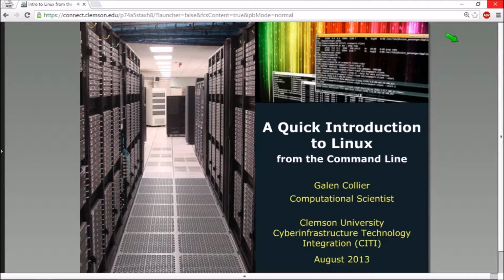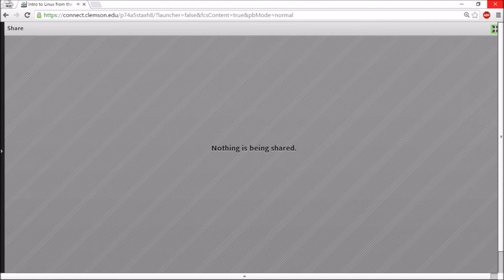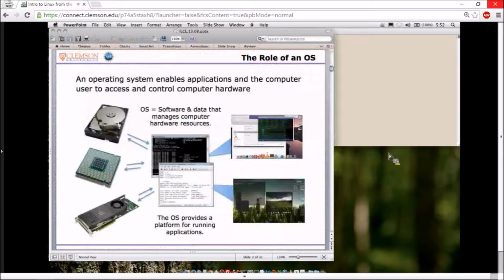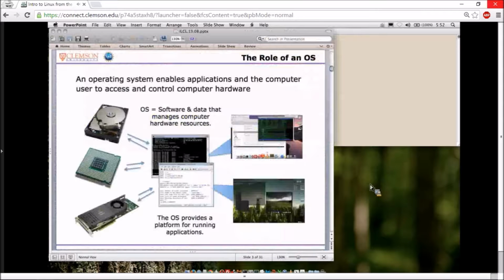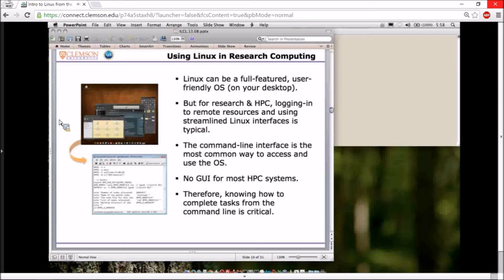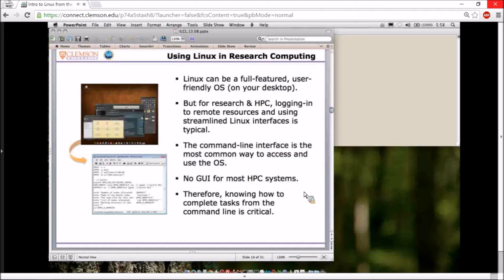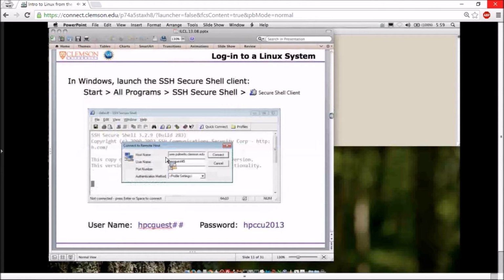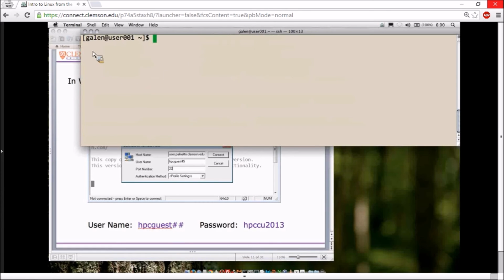1 - Introduction to Linux and Logging In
Introduction, downloading necessary files, a brief overview of Linux, and logging in to the system